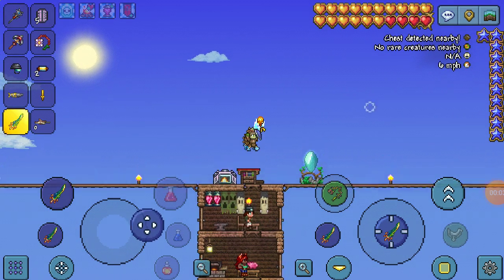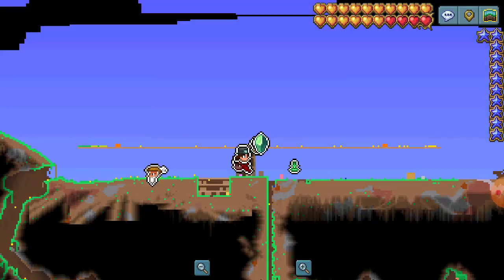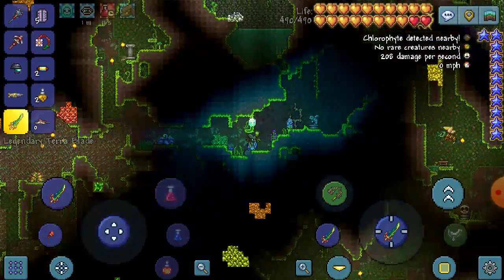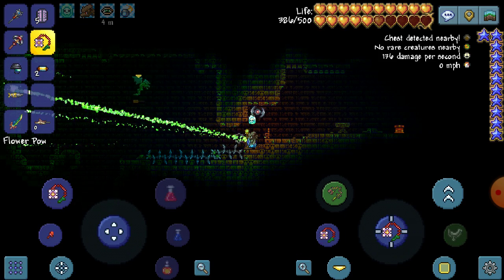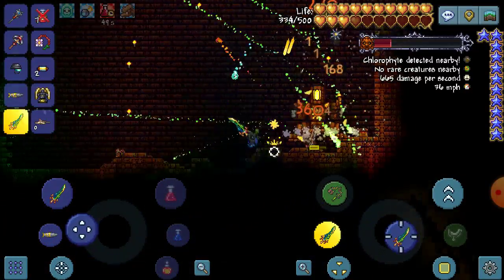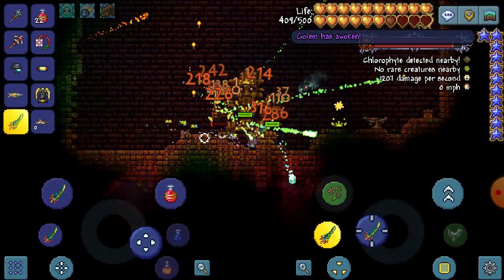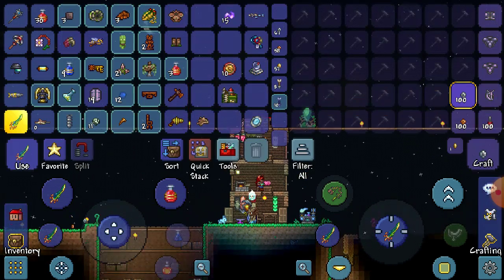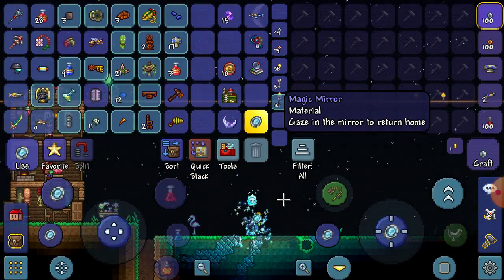Creating Beatle Armor And Getting Full Gold Harts In Terraria:Ep.37